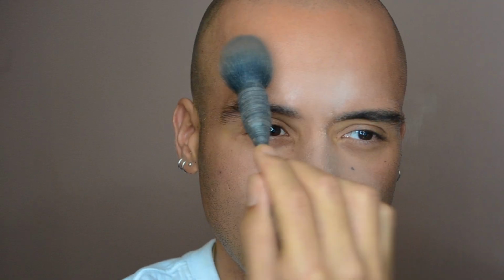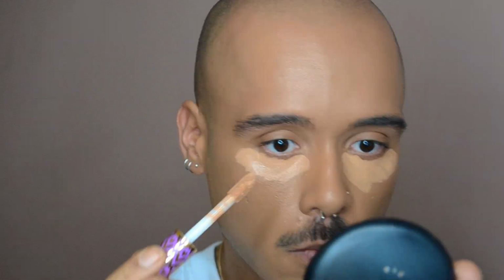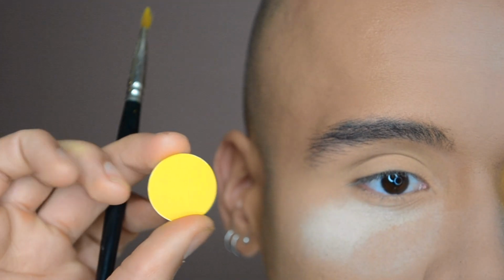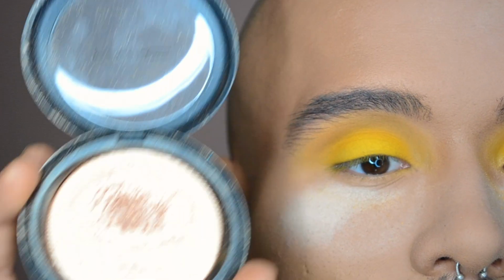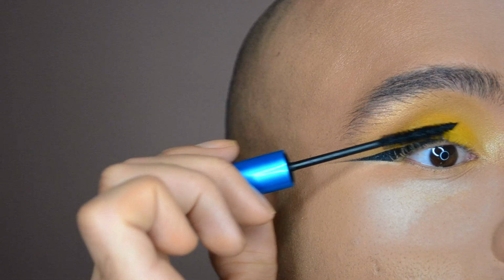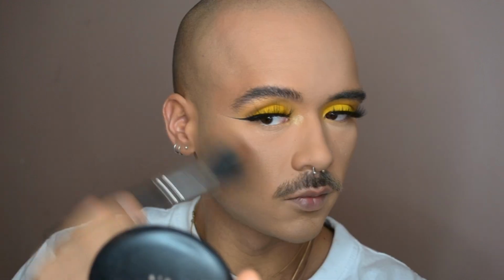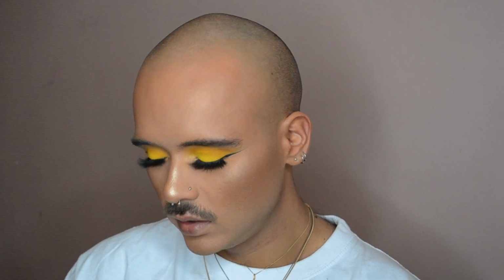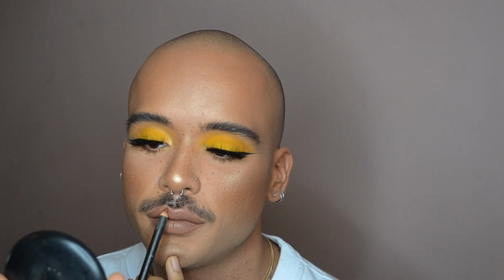ANTI-WINTER MAKEUP | GET READY WITH ME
hey everyone!

(LIPS)
mac cosmetics lip pencils 'stripdown' & 'cork'